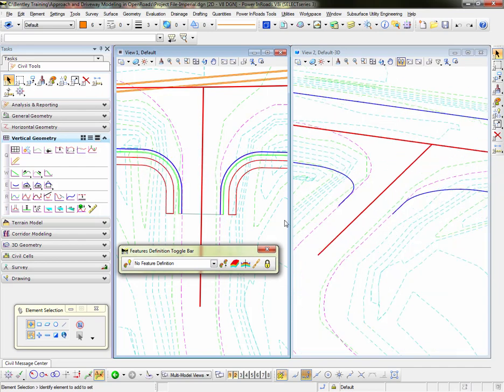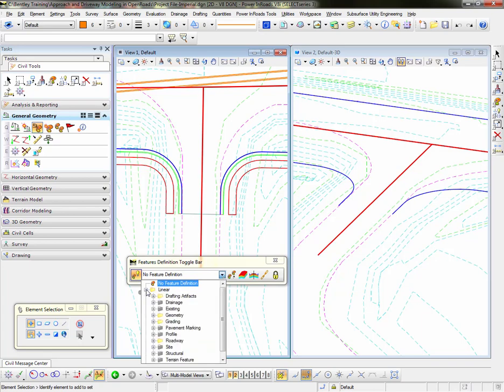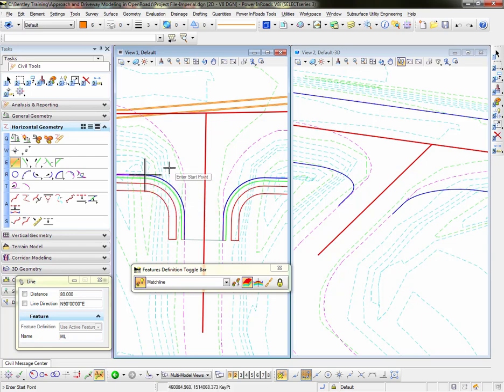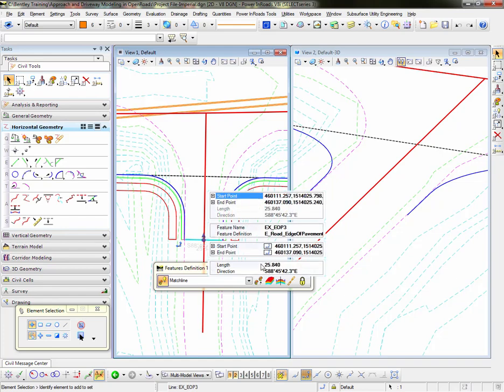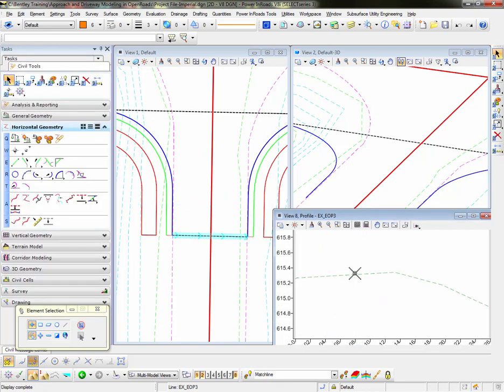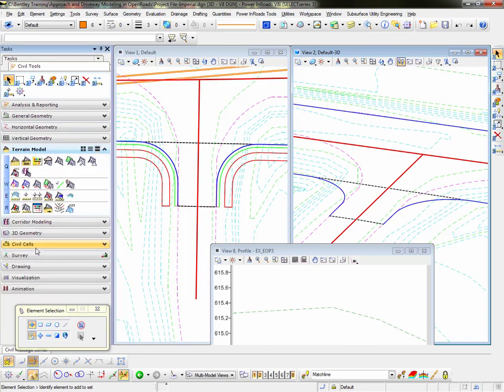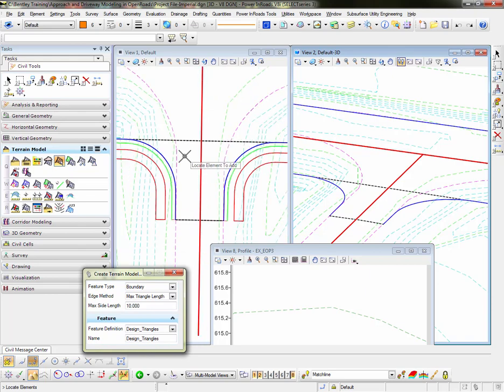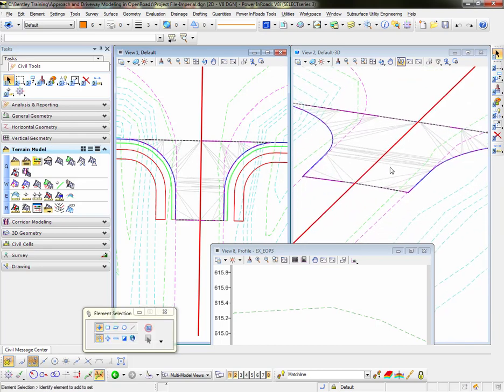2Create the Match Lines for the Intersection and Create the Finished Surface